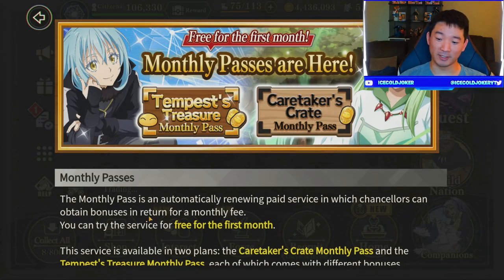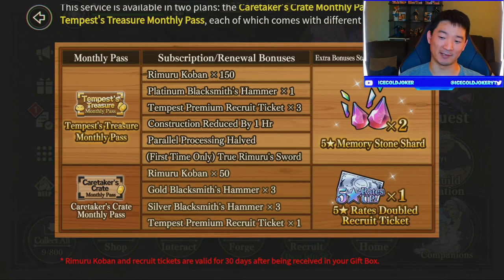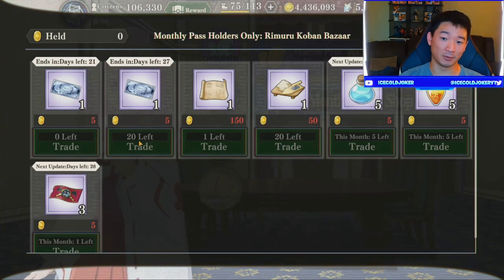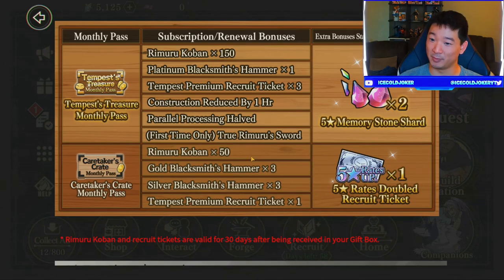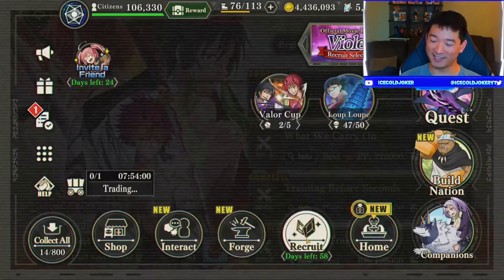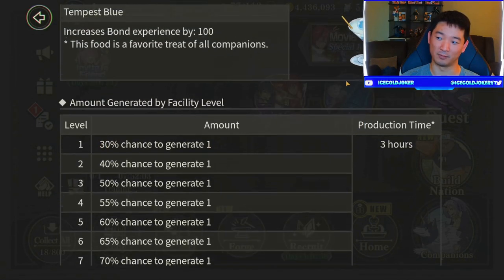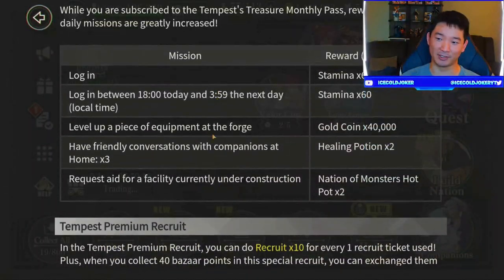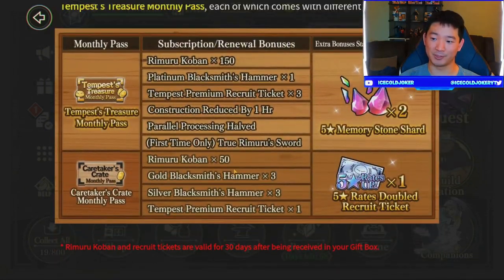MY THOUGHTS ON THE MONTHLY PASS! BEST VALUE OR ANOTHER SCAM? (Slime: Isekai Memories)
Today, we go over what exactly the monthly pass brings to people.